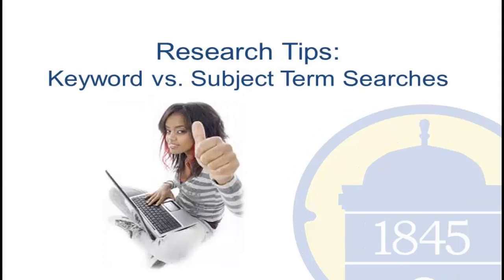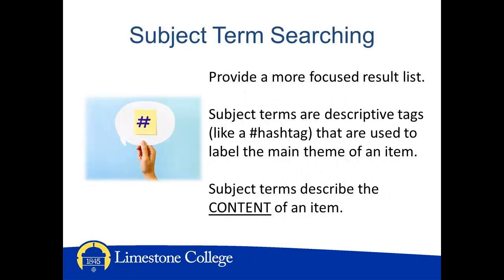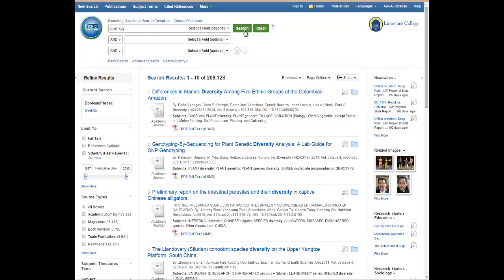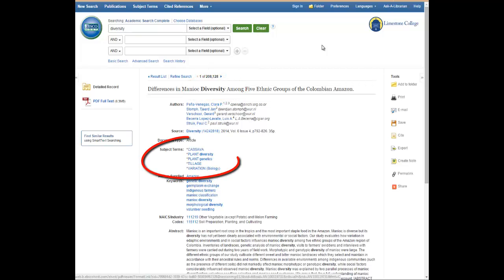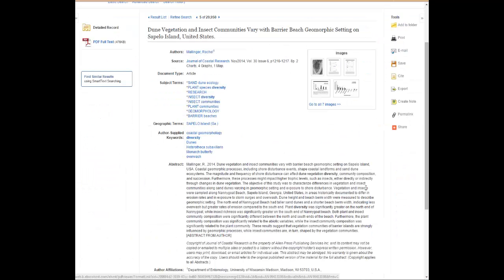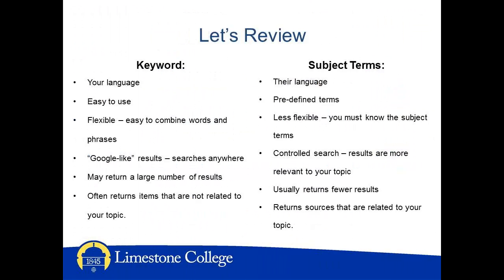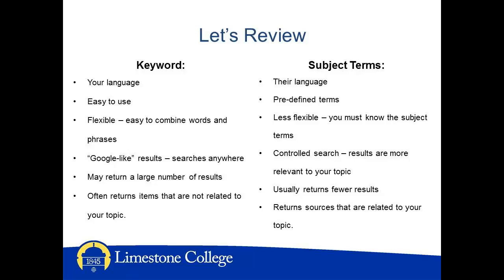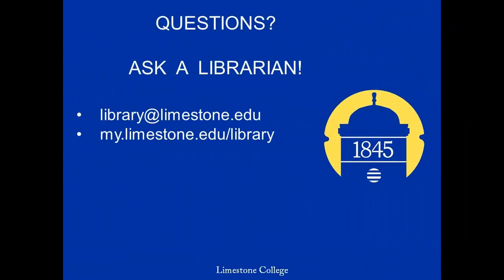Research Tips: Keyword vs Subject Search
Learn the basic differences when searching with keywords versus subject terms.